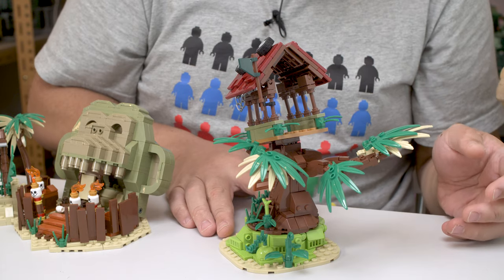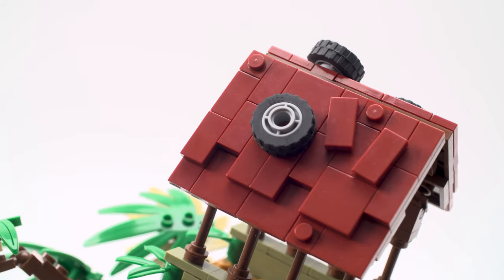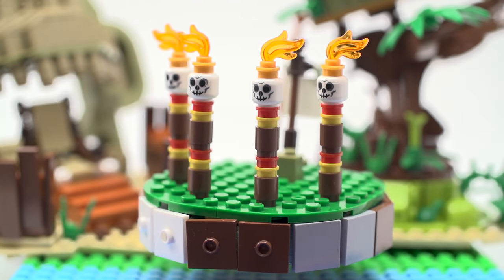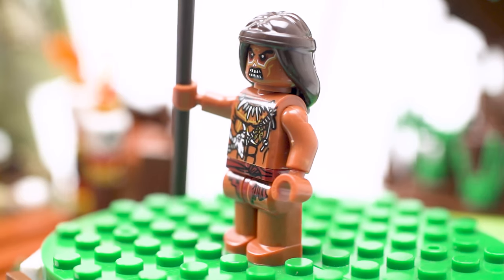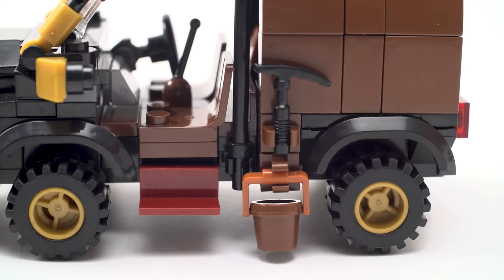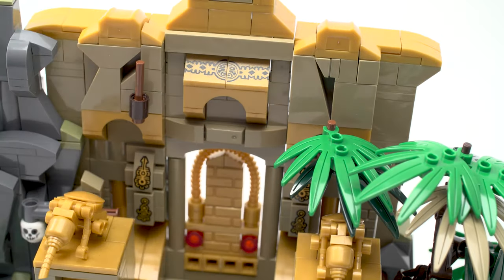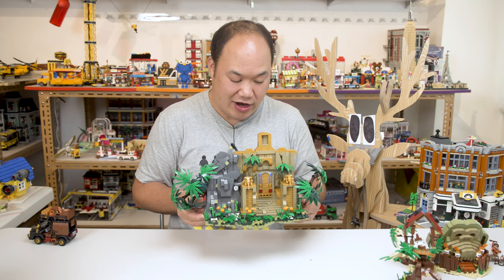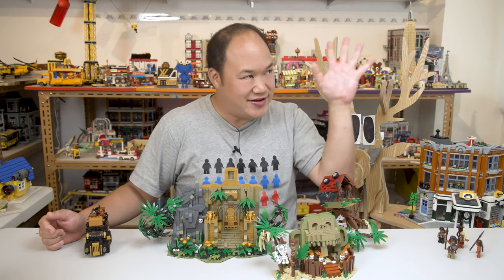Forest Adventure Field Survivor + Mysterious City | Xingbao Brick Review XB15005 - XB15006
Here's the final forestadventure from Xingbao. It does have its faults but still a very fun build...just don't drop test it like me cause so many pieces eventually got loose after shooting the video...

Thanks for all the love and support on this channel and our store!  The set is available here:

For FAN MAIL or LETTERS please send to:

Brickmeupscottie's office:
Sha Tin
Hong Kong

For overseas fans:

988 Carnation Ave, Costa Mesa
Ca, 92626
USA